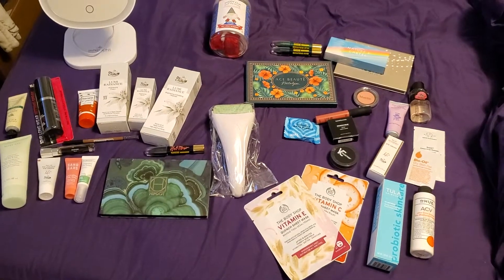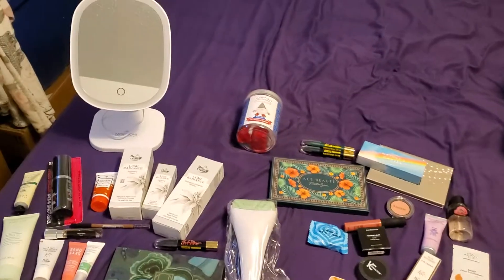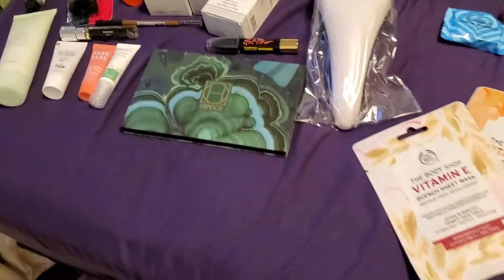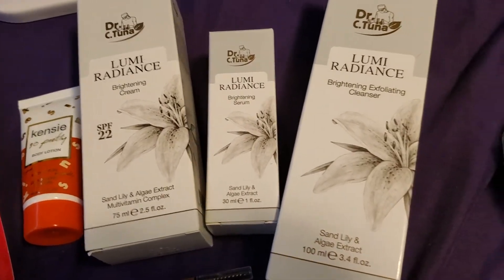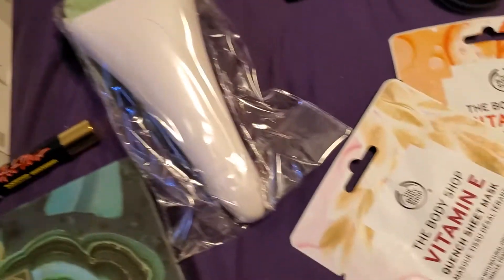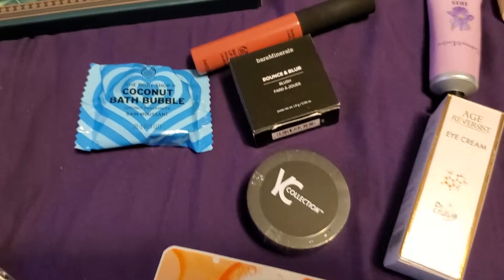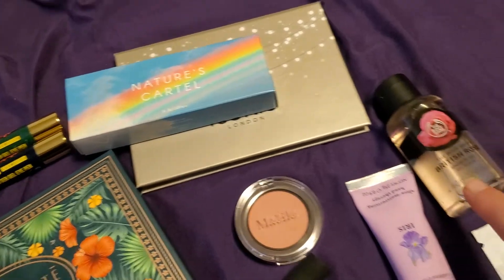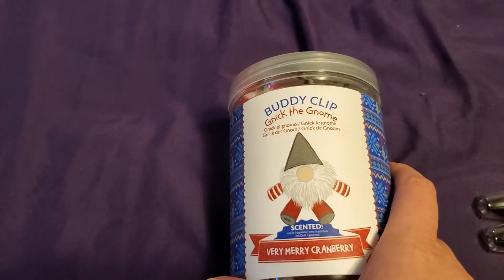Give away for my beauty family! Take a look!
I wanted to do something to give back to my subscribers!